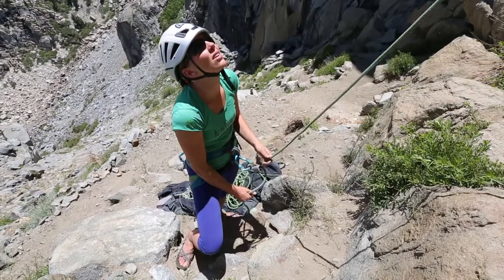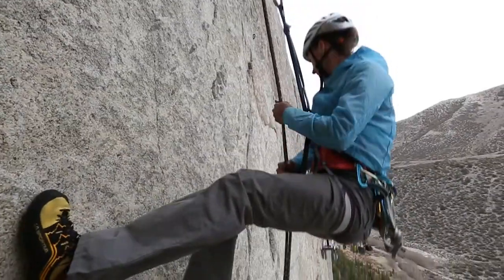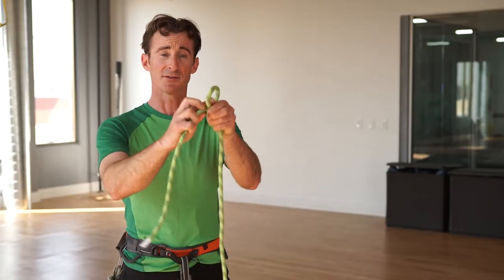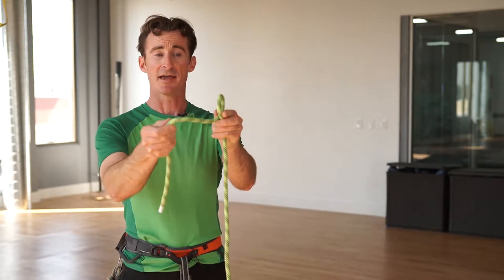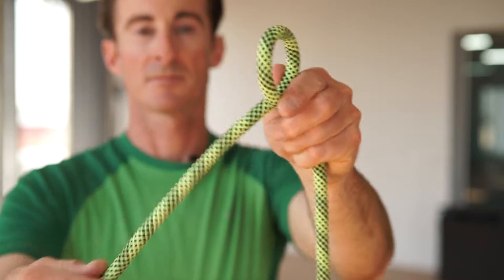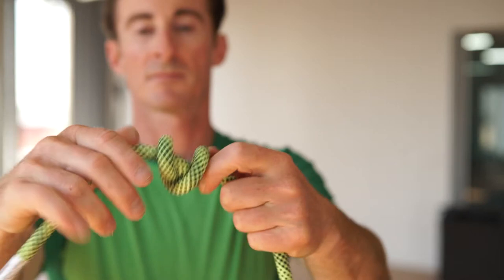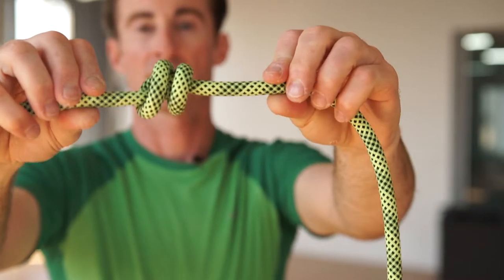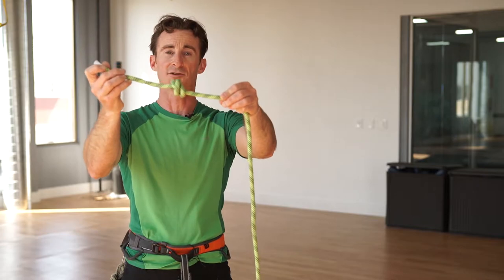Basic & Intermediate Outdoor Climbing: 11. Stopper Knots for Belay & Rappel | Climbing Tech Tips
In this video we review how to tie a “double overhand knot” or “stopper knot” to help prevent the rope end from dangerously slipping through the belay device and/or rappel device. Including a stopper knot at the end of the rope helps to “close the system”.

Step 1 - Towards the end of the rope, put a bight in the rope.

Step 2 - Create another bight, and overlap it behind the first bight so the two bights of rope criss-cross one another.

Step 3 - Take the tail end of the rope and thread it through the overlapping bight’s from behind, and pull it tight so the knot closes and forms an “X”. See above video for demonstration.

Belayers must make sure, if a lead climber ascends so far that they use all available rope, the rope’s end (aka the rope “tail”) does not slip through the belay device. Otherwise the leader becomes unprotected!

Belayers also use a stopper knot when lowering a climber on long routes. Always tie an effective stopper knot in the rope’s tail if the route length, including the length to lower back down, might be longer than the rope. Example: If a route is over 100 feet (130 meters) long, and the rope is only 200 feet (60 meters) long, then the belayer is in danger of letting the rope’s tail slip through the belay device, as they try to lower the single-pitch climber back to the ground.

Stopper knots are also important for rappelling, aka “on rappel”. With long rappel distances, the rope might be too short to reach the ground with only one rappel. Danger is minimized by closing the system with an effective stopper knot on each end of the rappel lines.

After finishing the rappel, on safe ground and/or properly anchored and “off rappel”, the climbers then untie each stopper knot, before pulling one side of the rope through the above anchor. Make sure to untie the stopper knot before pulling the rope… otherwise the stopper knot becomes stuck in the anchor!